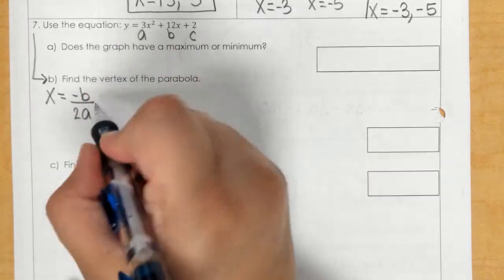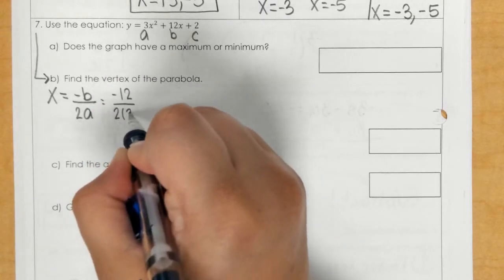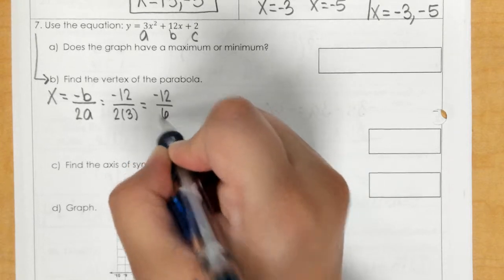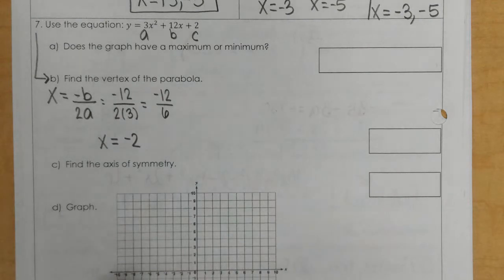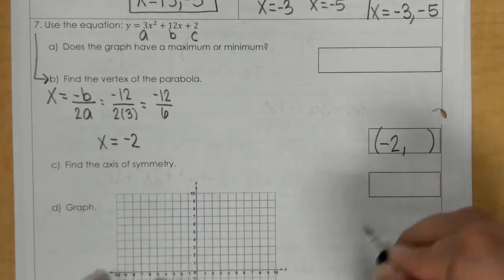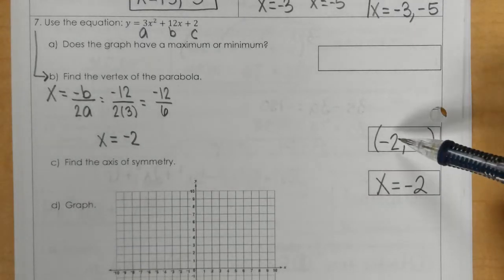Alg Final Exam Review #3 Part 1 [Questions 5 - 7]